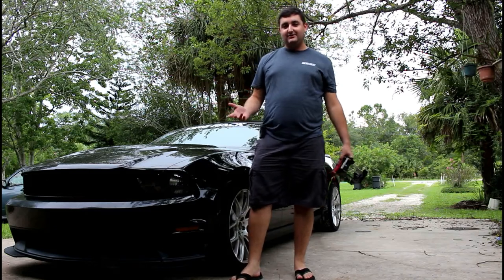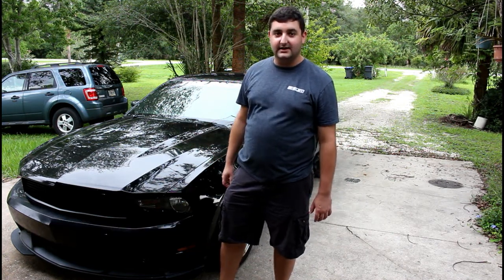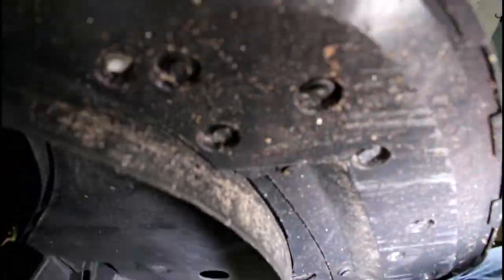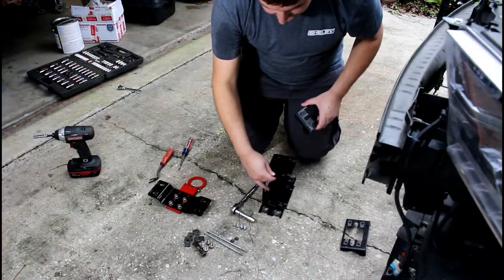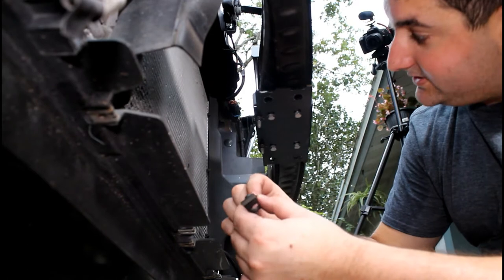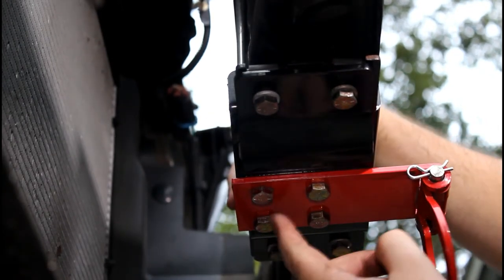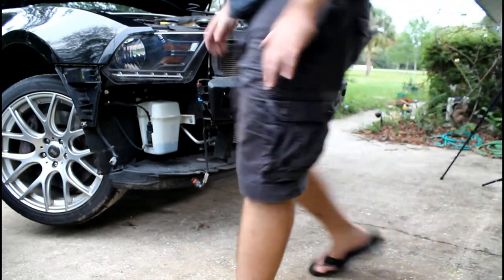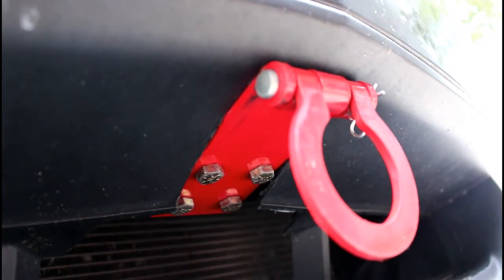Installing Blow Fish Racing Tow Hook on 2011 Mustang GTCS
In this video we go where this channel hasn't gone before... AP's Mustang.  We install the Blow Fish Racing tow hook on his 2011 GTCS auto x car.

How to find us and keep updated!

What do we use?
Out of Line Garages tech info:

Canon G7x Markii:

Samsung galaxy 8+:

ZHIYUM Smooth-Q gimbal:

GoPro Hero 5:

GoPro Session:

Canon 60D:

Rode VideoMic with Fuzzy Windjammer Kit:

Ravelli AVTP Professional 75mm Video Camera Tripod with Fluid Drag Head:

Blue Snowball Ice Mic: